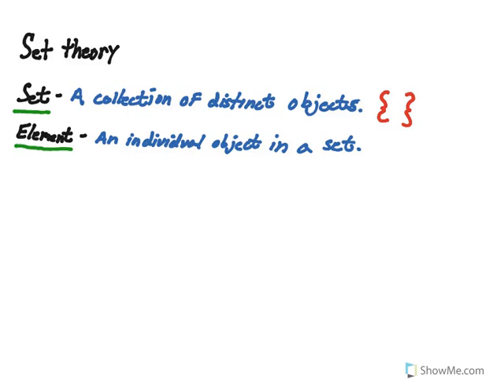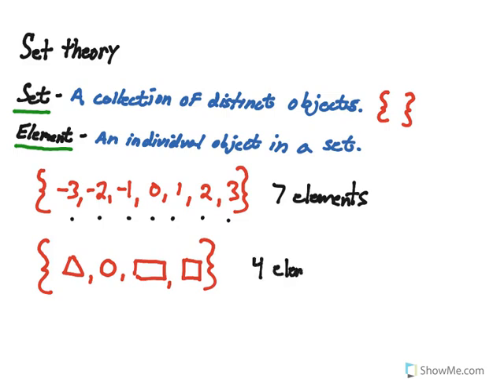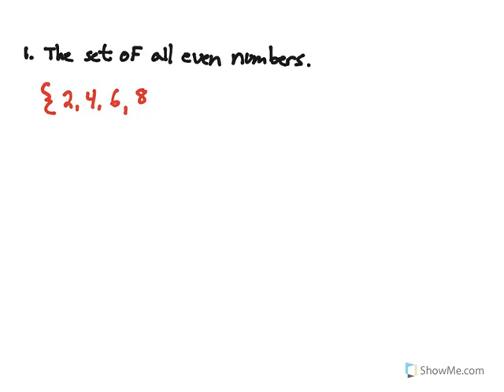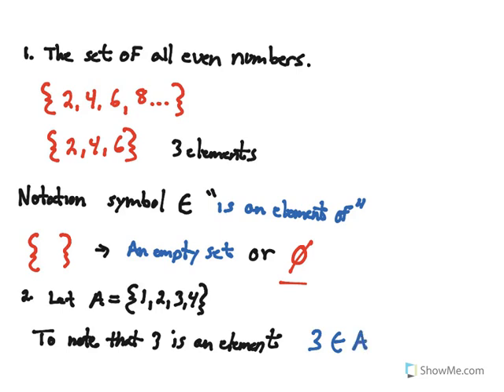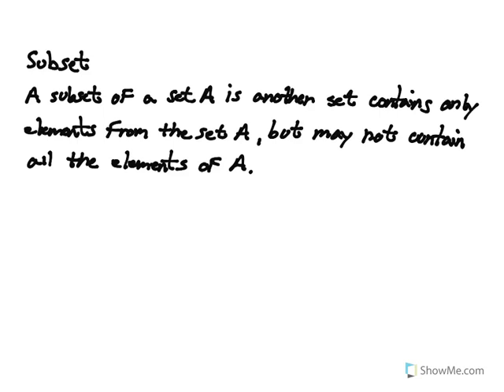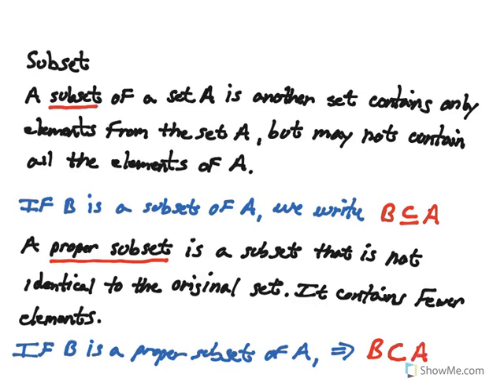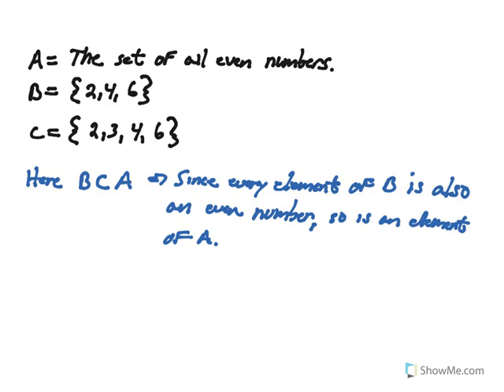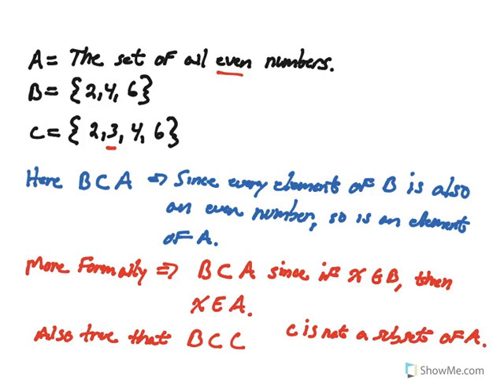Set Theory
Sets and subsets